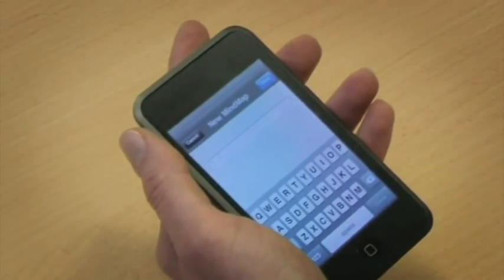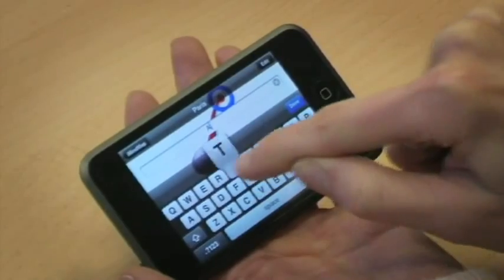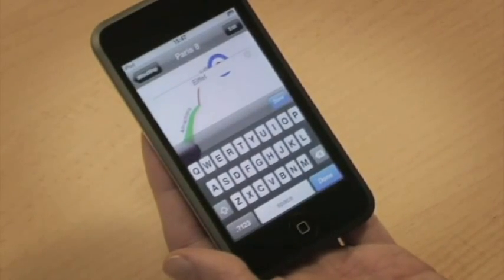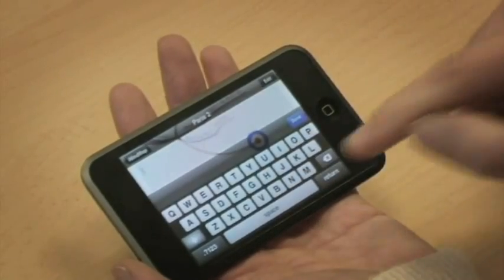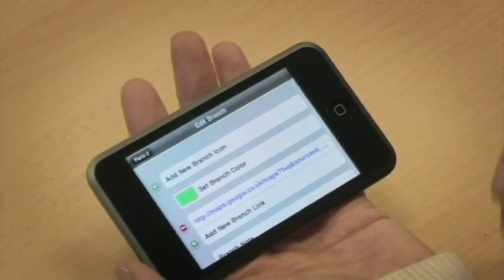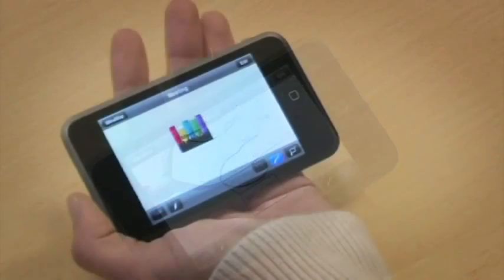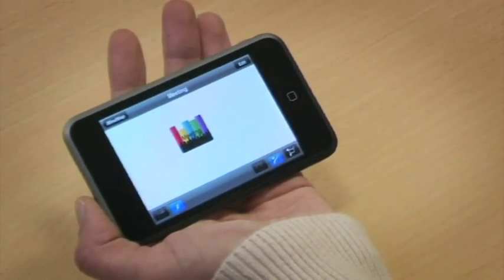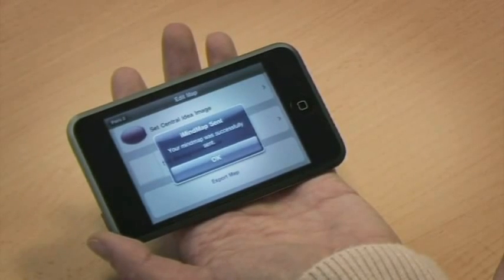Introduction to iMindMap on iPhone.wmv